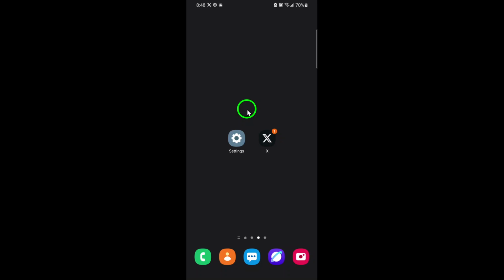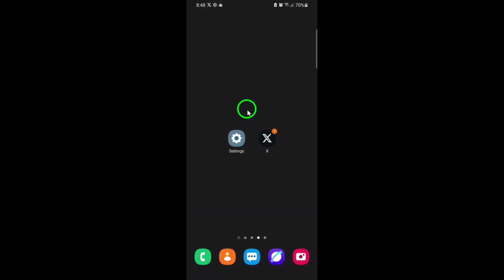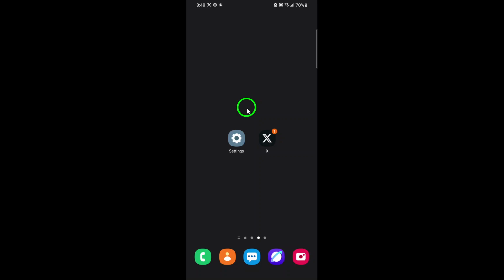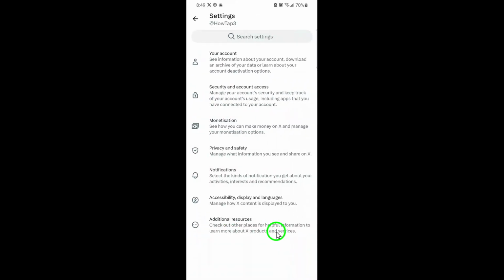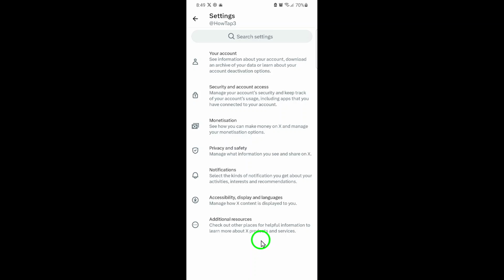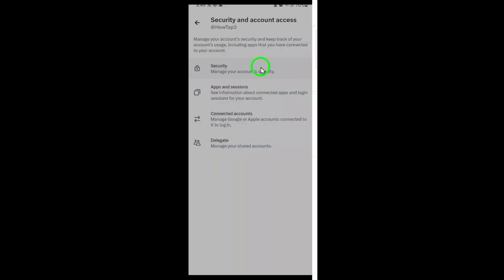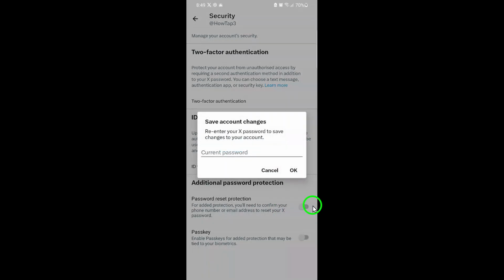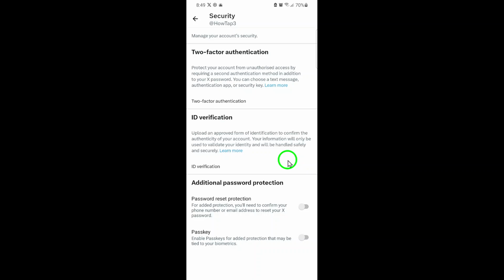How To Enable Password Reset Protection On X App (Updated)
Learn how to enable Password Reset Protection on the X app with this updated step-by-step guide. This feature adds an extra layer of security to protect your account from unauthorized password changes.

1. Open the X app

2. Tap your profile icon

3. Go to Settings and privacy

4. Tap "Security and account access"

5. Tap "Security"

6. Toggle on Password reset protection

7. Enter your current password

Follow these quick steps to keep your X account more secure.-

Chapters:
00:00 Intro
00:12 Soultion
01:05 Outro